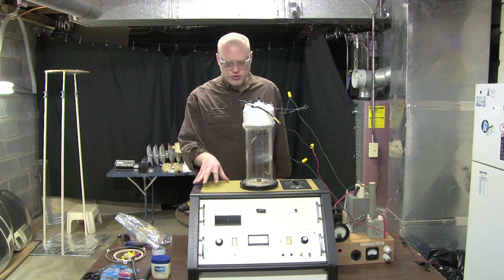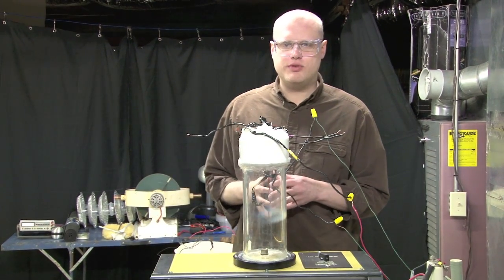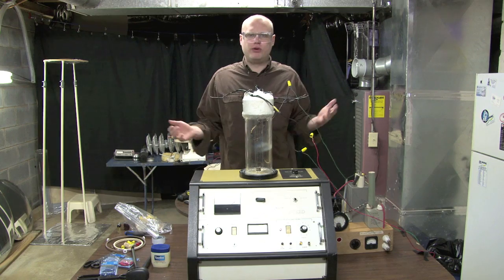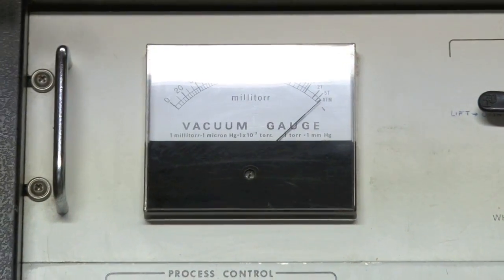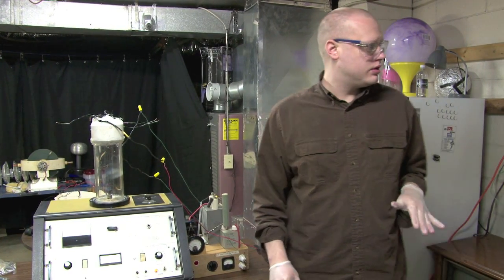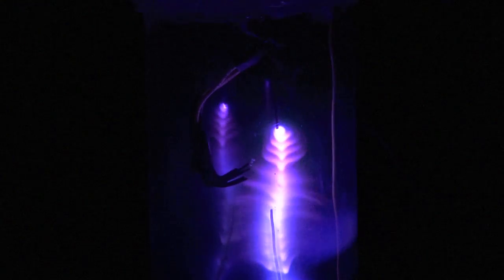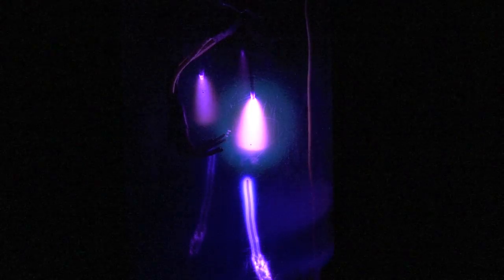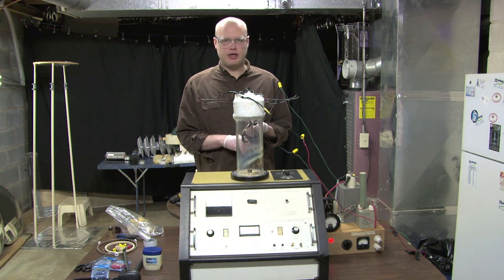Plasma Tube Experiment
reproduces the experiment that earned L.E.M.U.R. the cover of a science journal in 2004. This special electrode array creates a plasma that appears to be separated from the electrodes due to an interference pattern. Joshua P. Warren is using a vacuum pump and DC power supply to produce the effect. What appears gives us insight on ball lightning, Brown Mountain Lights, and similar manifestations throughout nature.